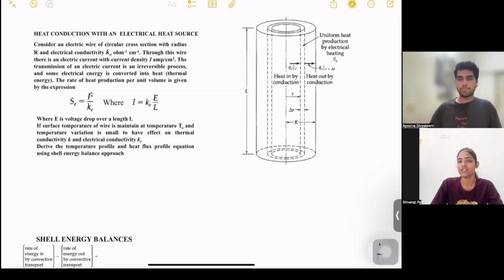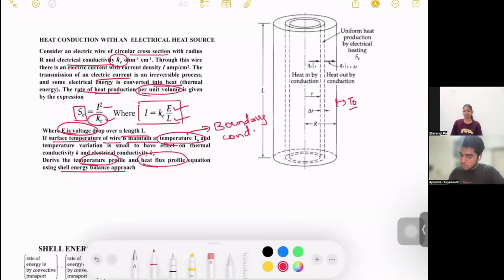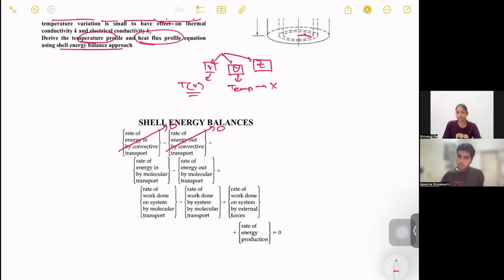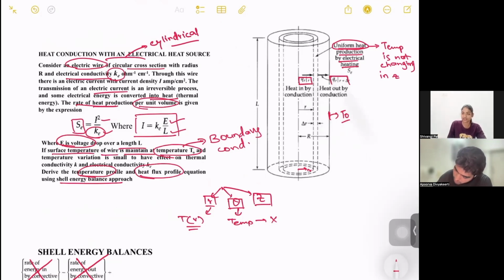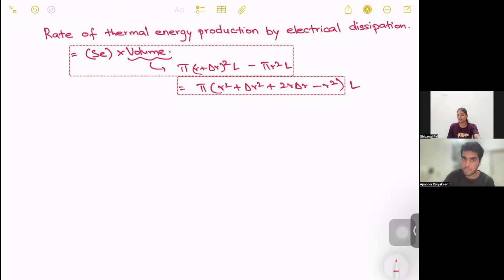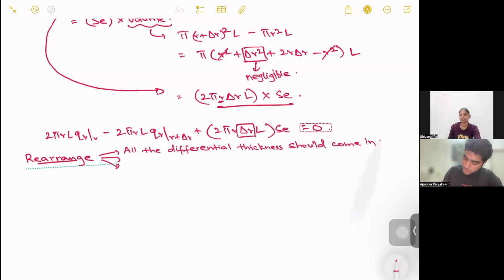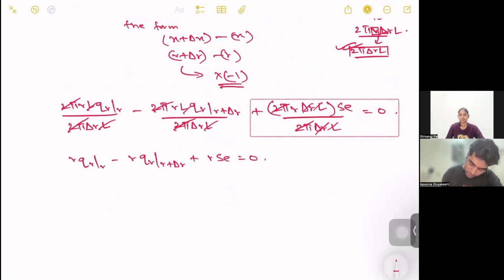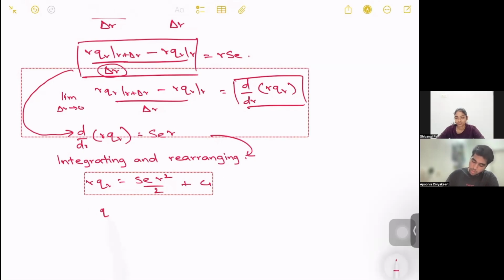Question on Heat Conduction with Electric heat source PART 2